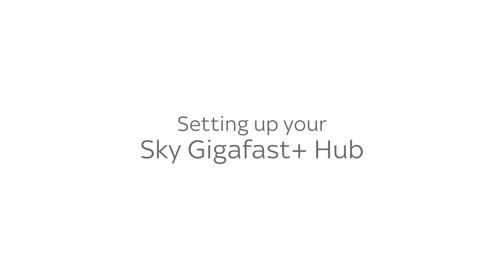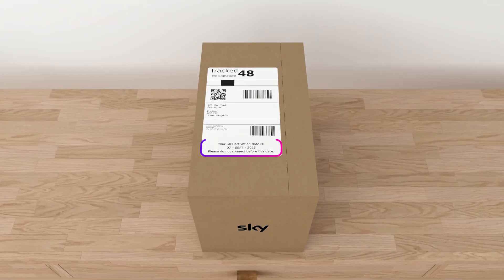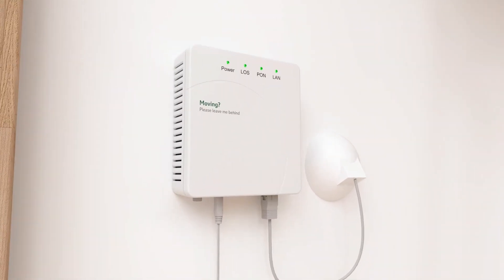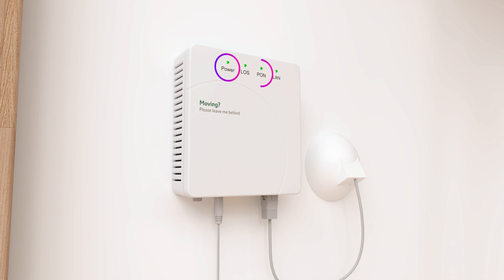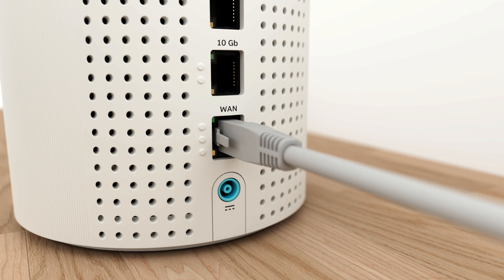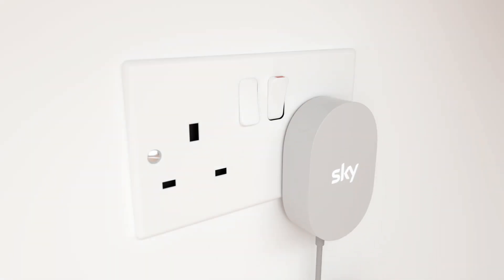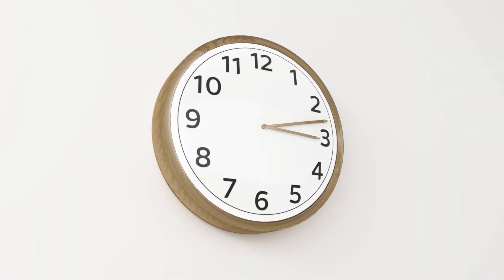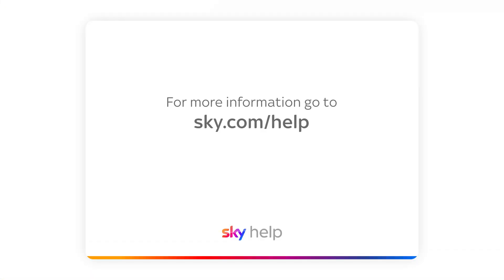How to set up your Sky Gigafast+ Hub - Sky Help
Your Sky Gigafast+ unlocks 2.5GB and 5GB speeds to your home. Follow this set up guide and you'll be online in no time.